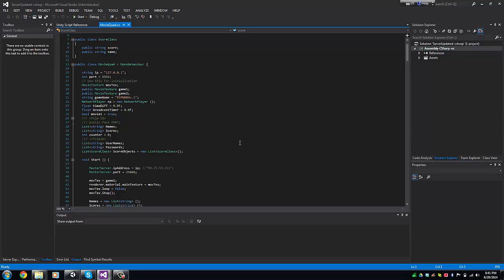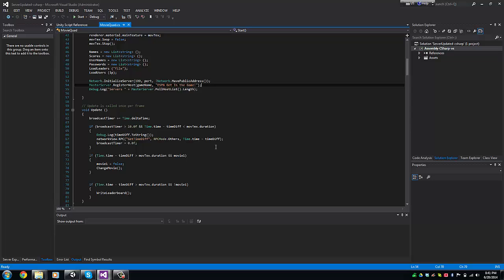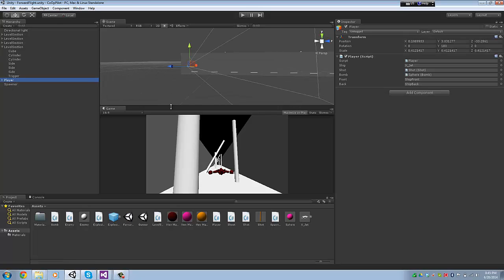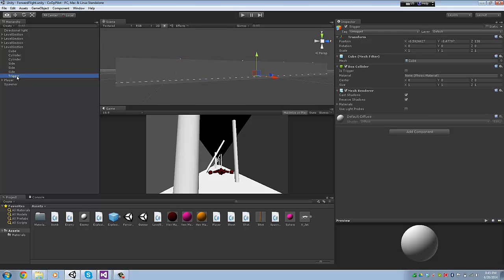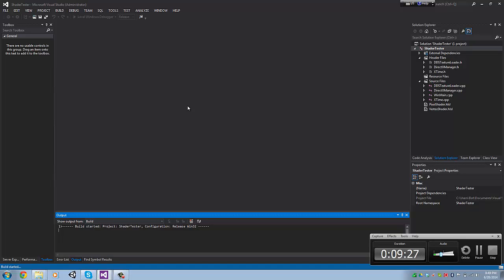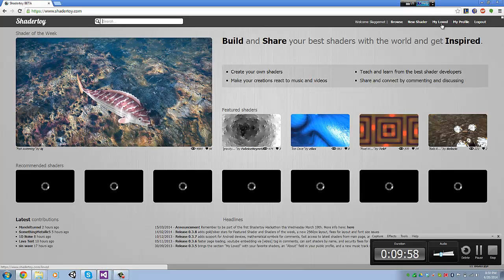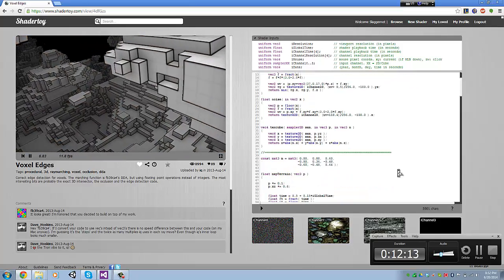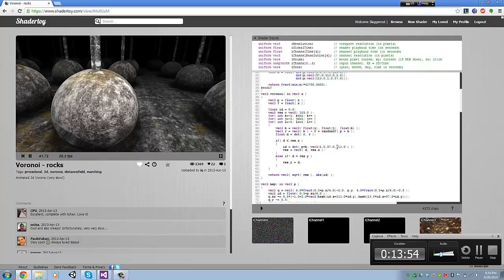Unity Server, Space Gunner demo and Elementals Demo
Finished my ESPN project.
Been making mock up games lately for final project.